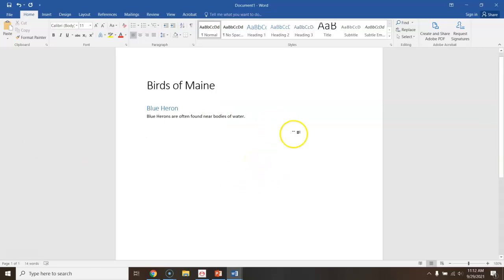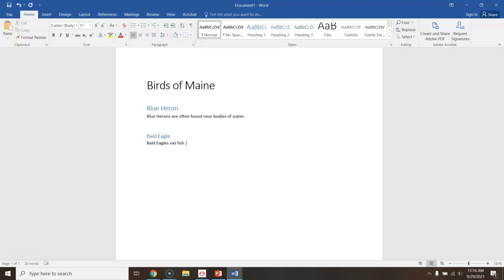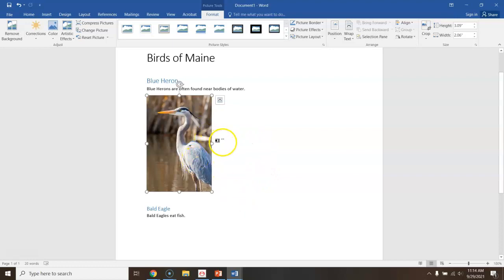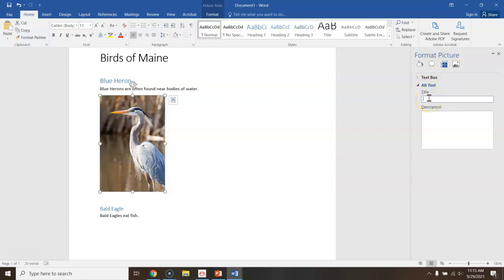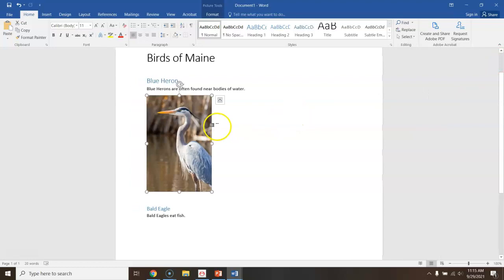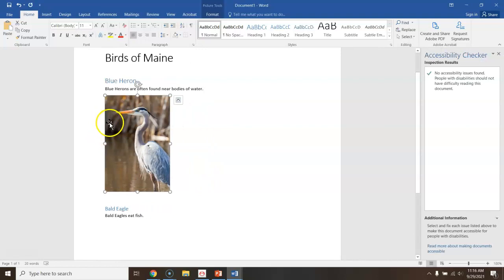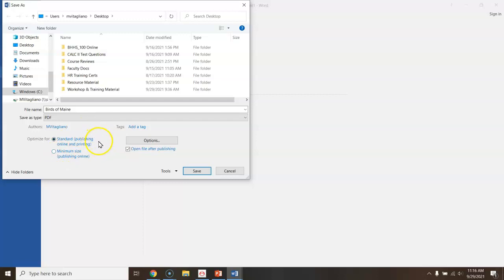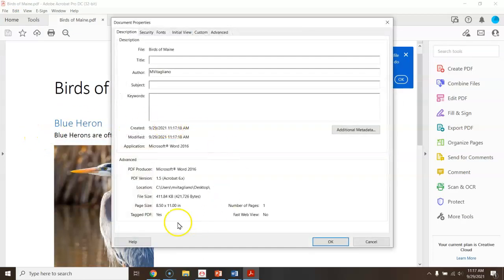Create a Tagged PDF from within Microsoft Word